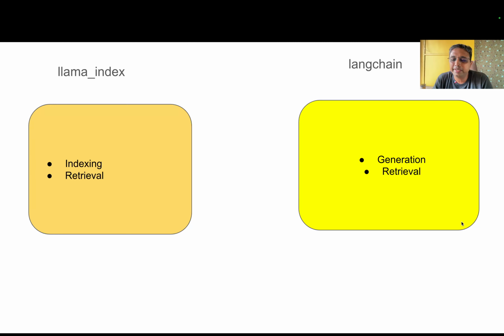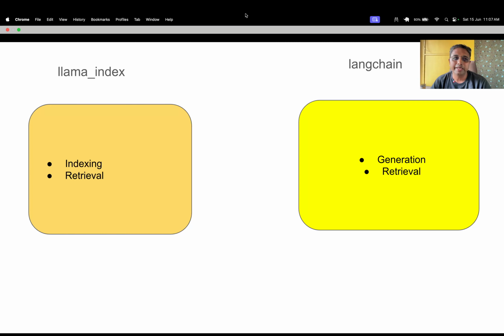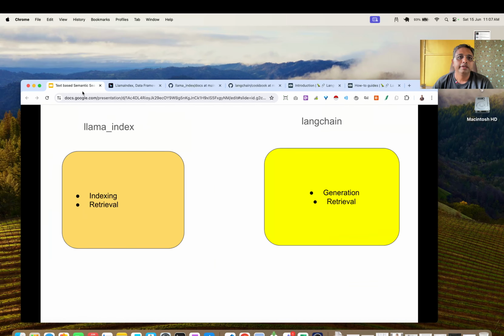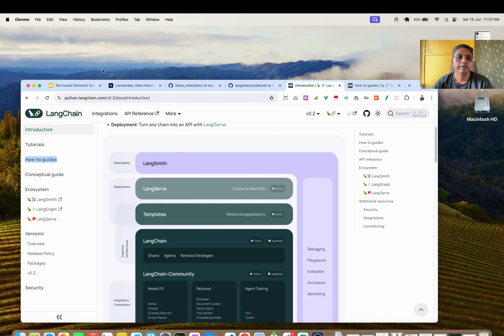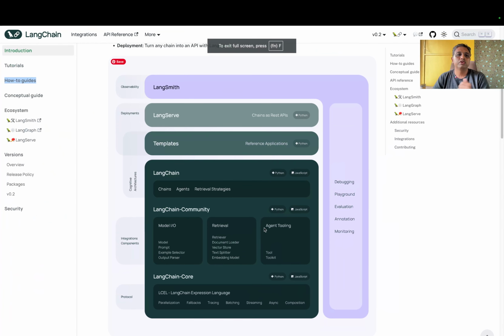llama_index vs langchain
Retreival Augmented Generation RAG has been a talk of town for quite some time and the frameworks like llama_index and langchain are boosting the adoptation of llm based generativeai adoption in the industry.

Here we would see very high level and fundamental comparison between both of them to aid decision making process to select such framework.